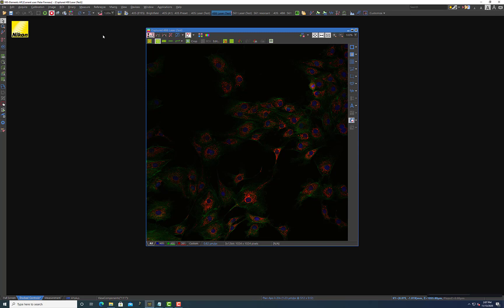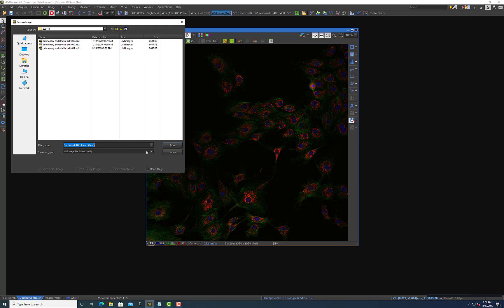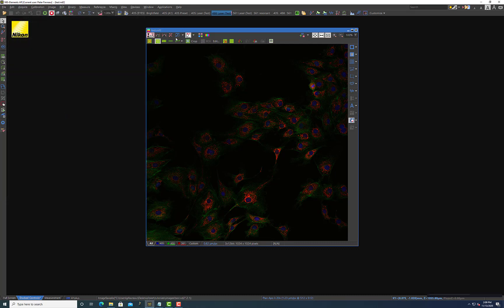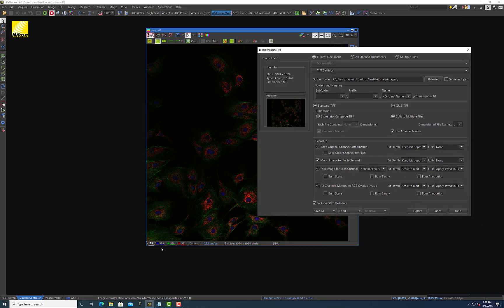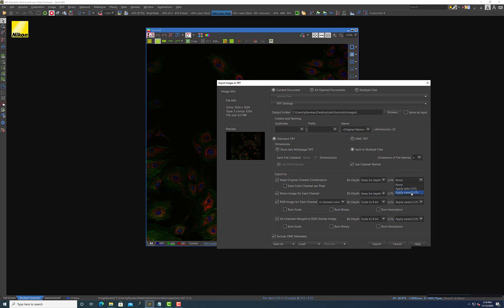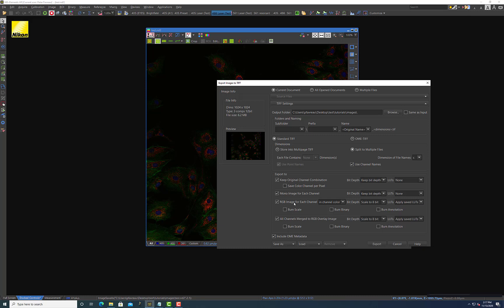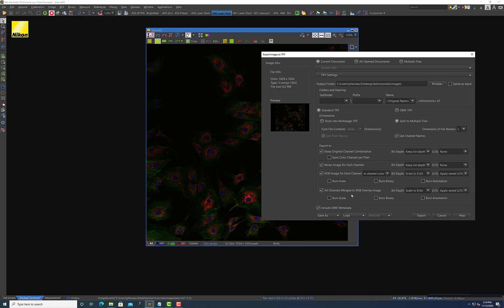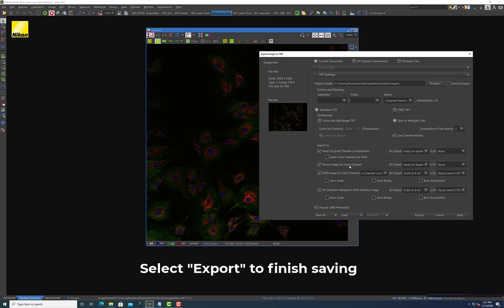Saving images in NIS-Elements tutorial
There are many different options for how to save your images in Elements. I'll discuss the differences between options and which formats are best.